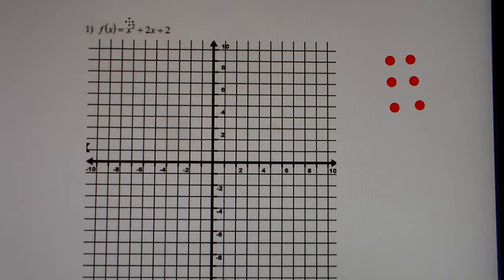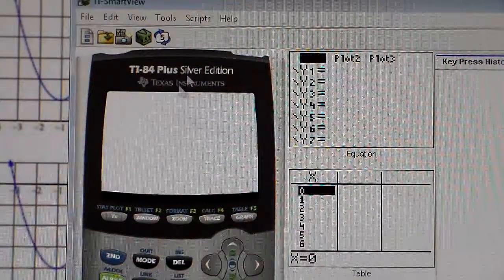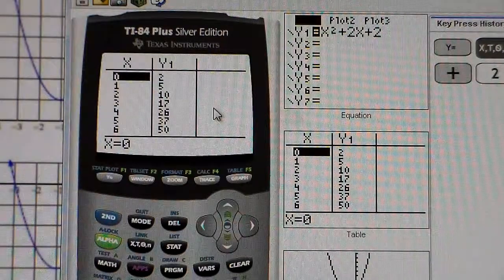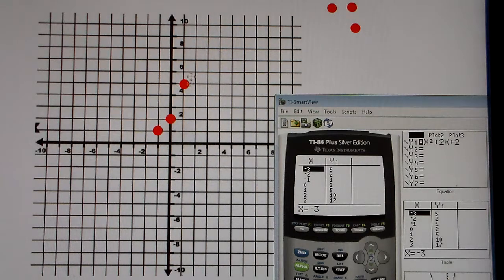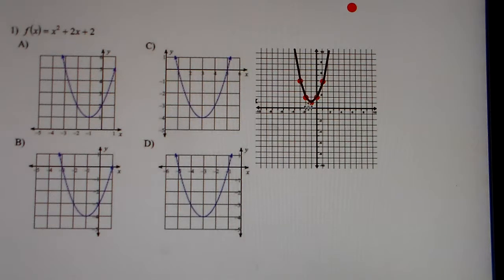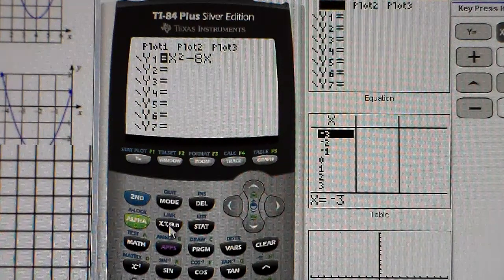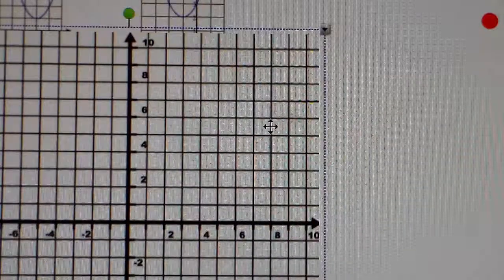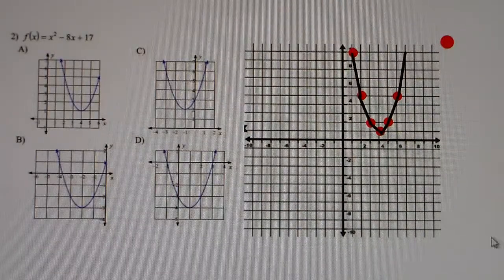0 45 HW 1 pt1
0 45 HW 1 pt1